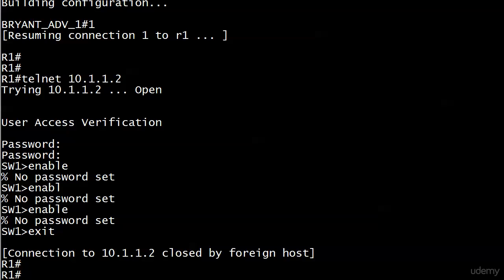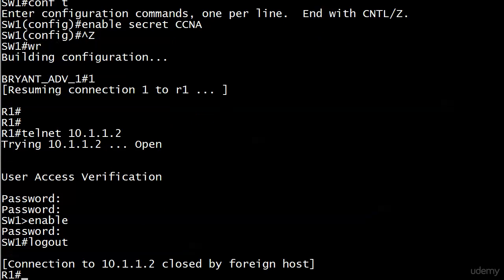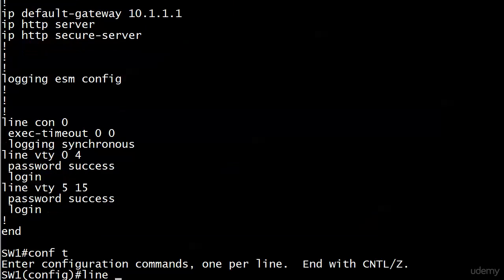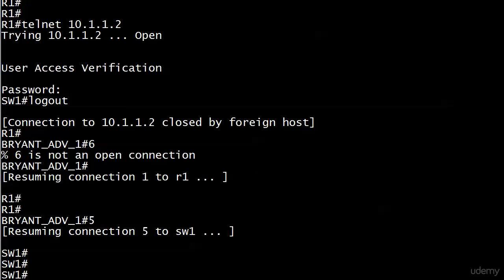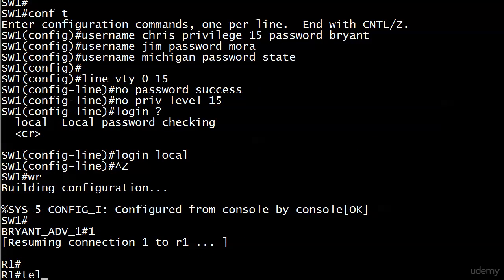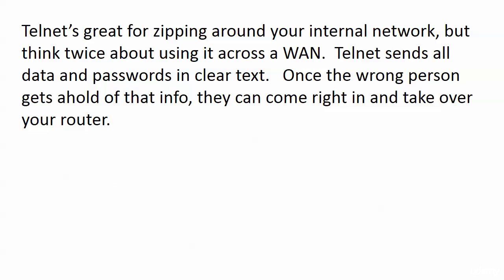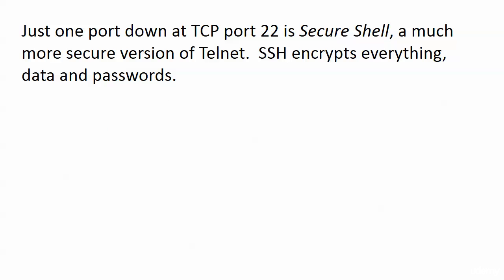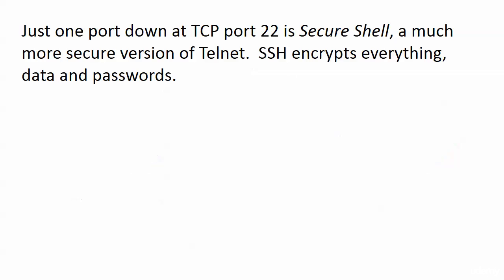041 Sec 74 Telnet Labs End